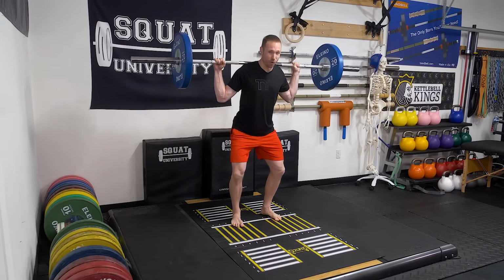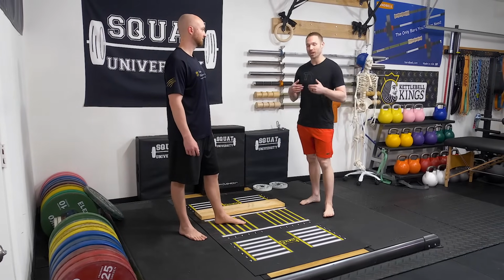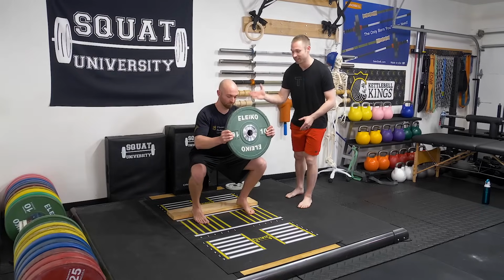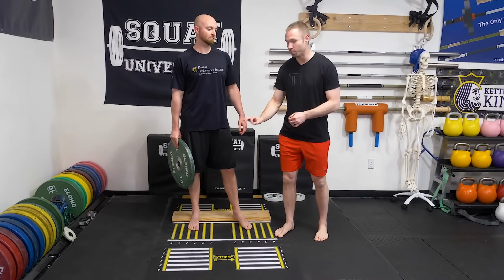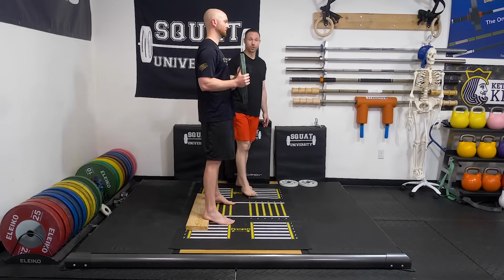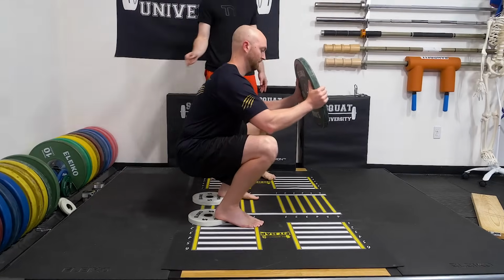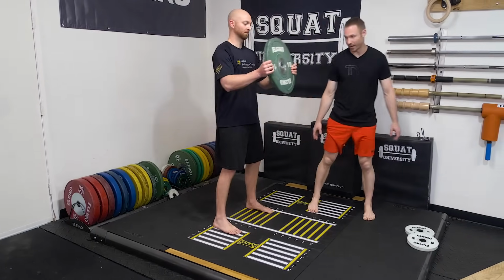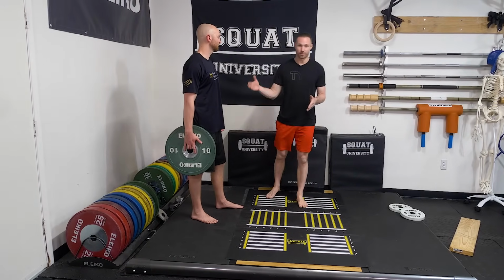Can’t Squat Deep? Do THIS Every Day!